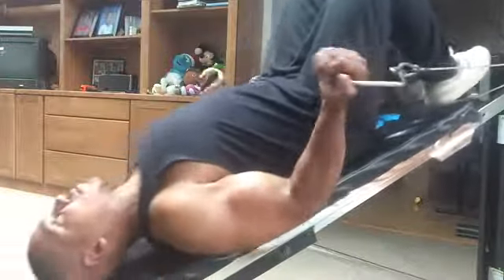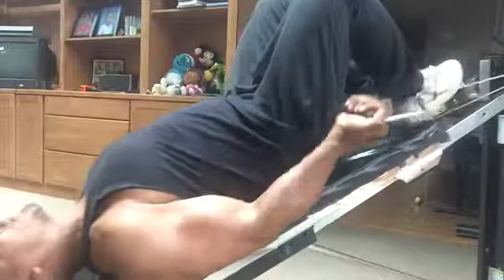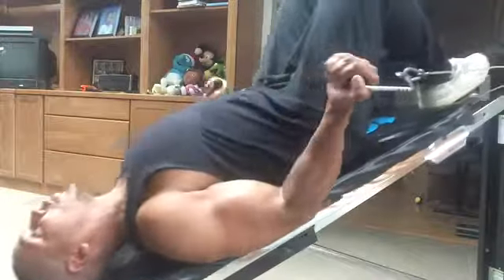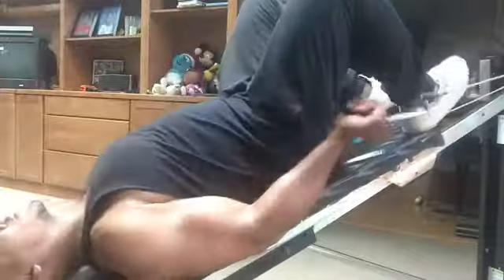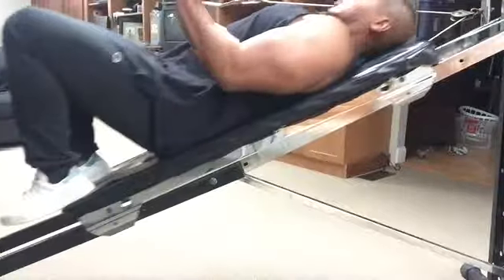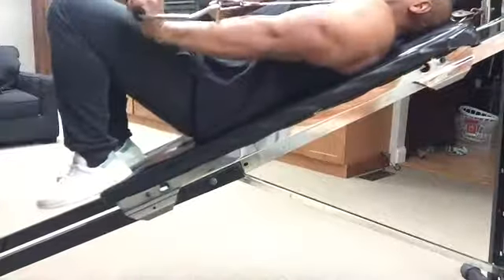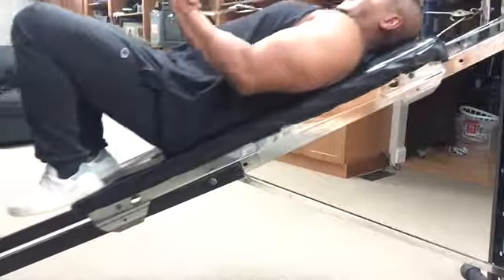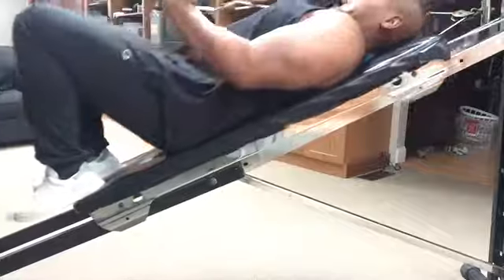Terahshea Arm Bursting Pump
Arm bursting muscle tone